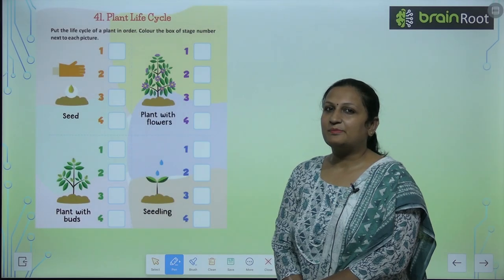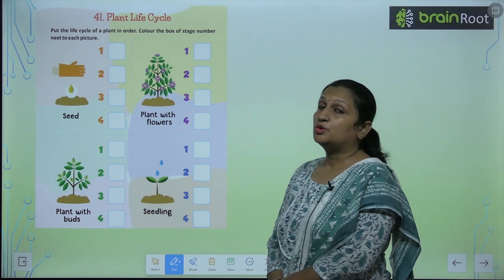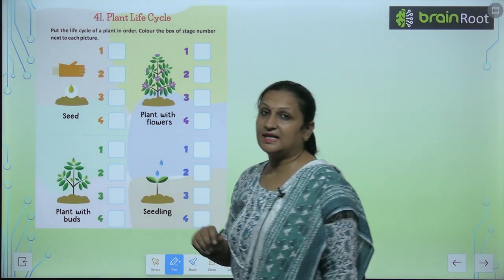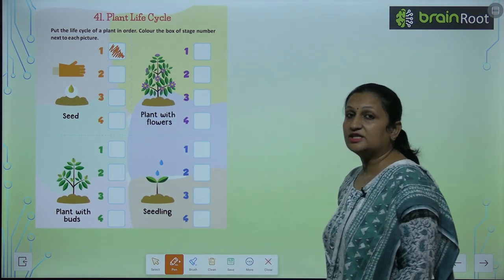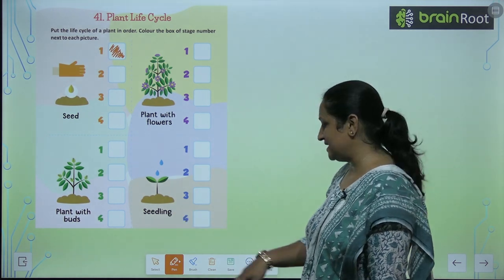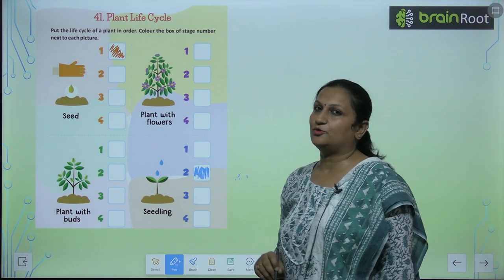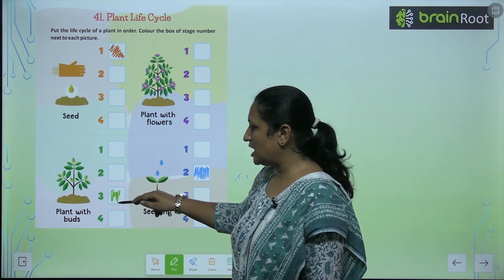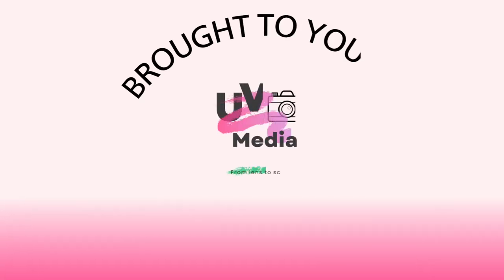Brain Root Class 1 Chapter 41 Plant Life Cycle